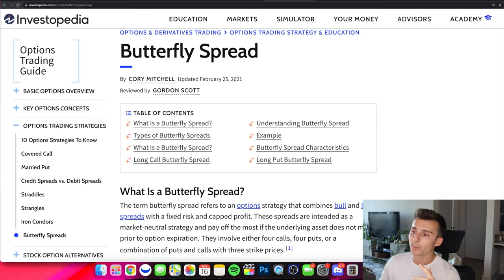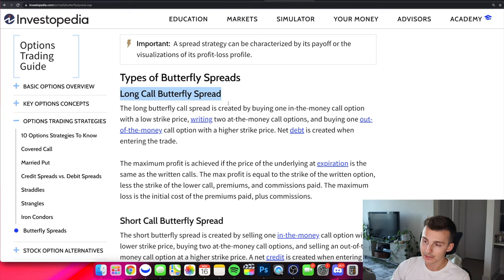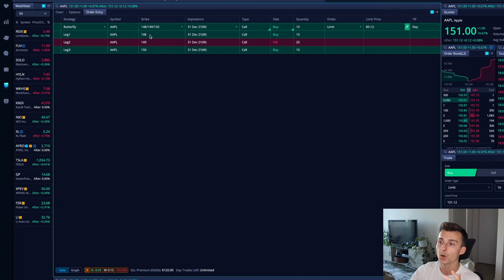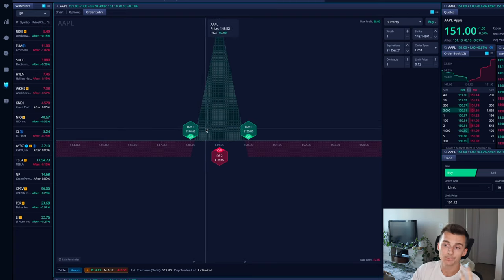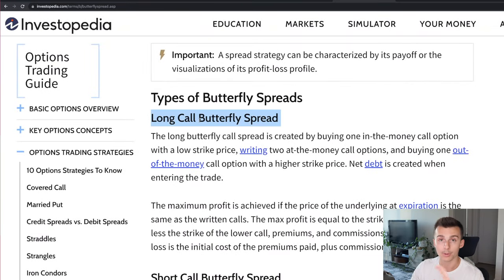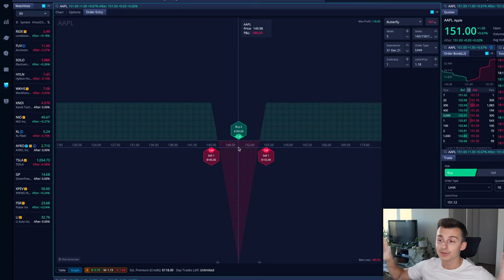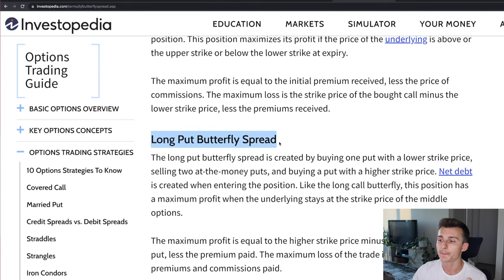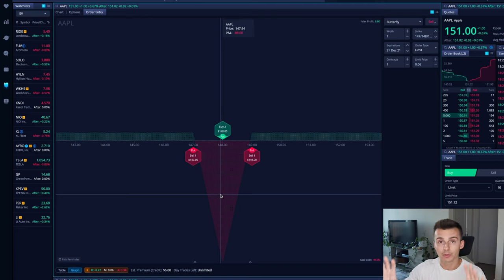LOW STRESS OPTIONS TRADING STRATEGY | Butterfly Spreads Tutorial (Webull)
In this video we are covering an options trading strategy known as Butterfly Spreads! We dive into what that means, how to put in an order for a butterfly spread and more! For this example we use the Webull platform (link to get free access to Webull in the pinned comment and video description below).

                                  🔽 RESOURCES 🔽